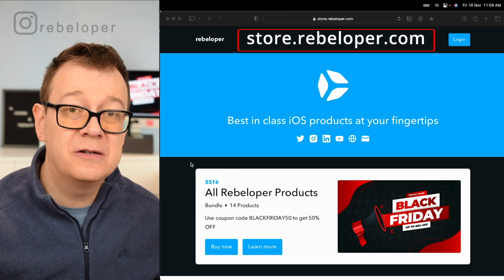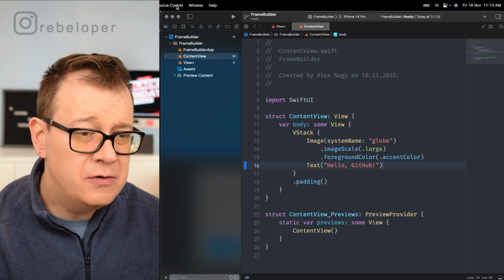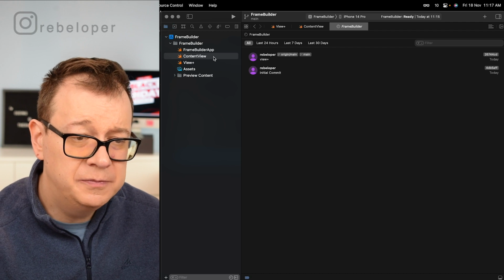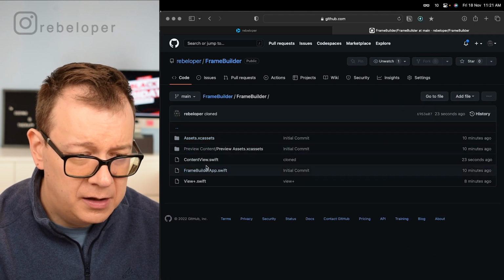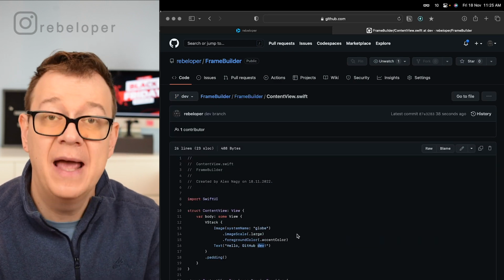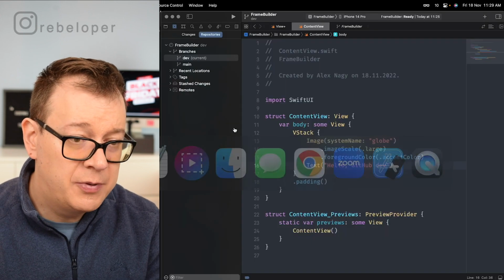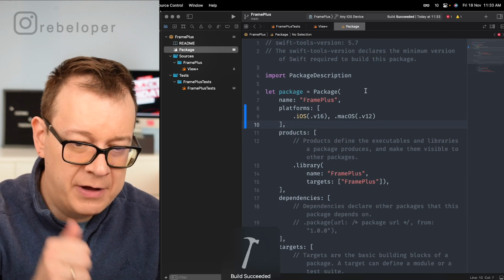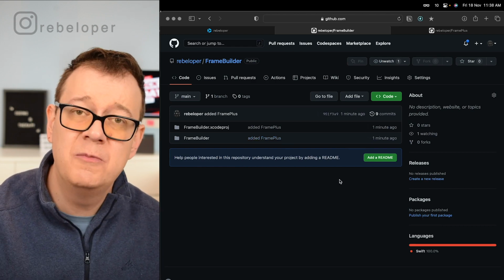What is GitHub?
So what is GitHub?

It’s where 90 million developers, some of the world’s most exciting startups, and 90% of Fortune 100 enterprise companies build, scale, and ship secure software.

With automated workflows, out-of-the-box CI/CD, built-in AI, supercharged collaboration tools, and embedded security throughout the developer workflow, GitHub is the largest most complete developer platform in the world.

GitHub is a code hosting and collaboration platform for software developers. In this video, we'll show you what it is, how to use it, and some of the features it has to offer.

If you're a developer, then this video is for you! We'll introduce you to GitHub and show you how to use it to store your code, make collaborative changes to it, and even submit updates to your code repositories! After watching this video, you'll be able to use GitHub to your advantage and grow your coding skills!

If you're looking to learn more about code management or want to make your code more accessible to others, then this video is for you! GitHub is a great tool for developers of all levels and this video will help you get started using it!

Rebeloper is here to help you understand Github.
Let's dive in into this ios development tutorial!

CHAPTERS:
00:00 INTRO
00:21 BLACK FRIDAY SALE
00:55 HOW TO CREATE LOCAL GIT WITH XCODE
03:33 MAKE CHANGES TO A LOCAL GIT REPOSITORY
05:00 COMMIT IN XCODE
06:28 GITHUB ACCOUNT SETUP IN XCODE
07:00 CREATE NEW REMOTE FROM XCODE
08:38 PUSH TO REMOTE FROM XCODE
11:00 CLONE FROM GITHUB IN XCODE
13:15 PULL FROM GITHUB IN XCODE
14:10 CREATE A BRANCH IN XCODE
17:29 CREATE A PULL REQUEST IN GITHUB
19:50 MERGE A PULL REQUEST IN GITHUB
22:23 CREATE A SWIFT PACKAGE IN XCODE
25:38 TAG A COMMIT IN XCODE
26:15 HOW TO INSTALL SWIFT PACKAGE IN XCODE
27:00 CUSTOM SWIFTUI VIEW FRAME EXTENSION
28:55 WHERE TO GO NEXT